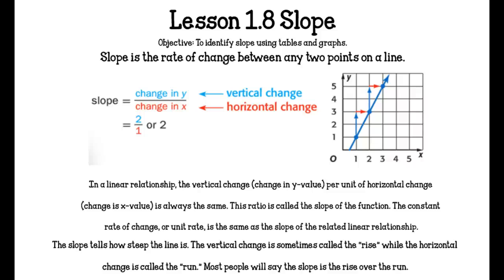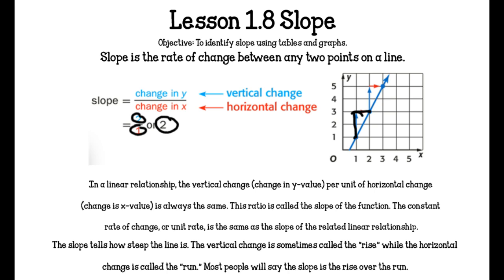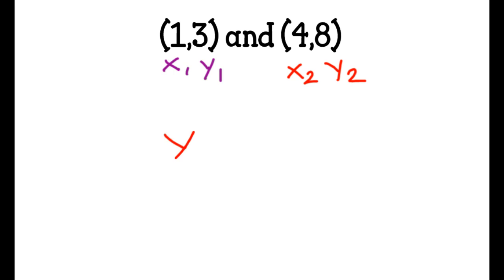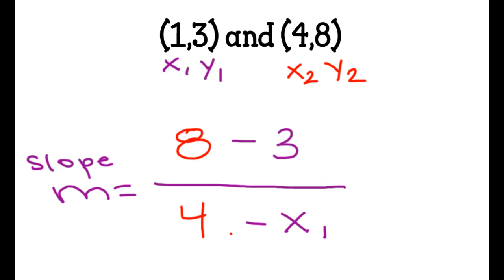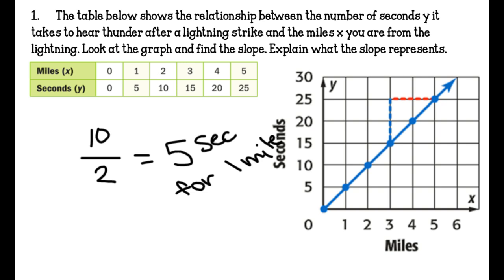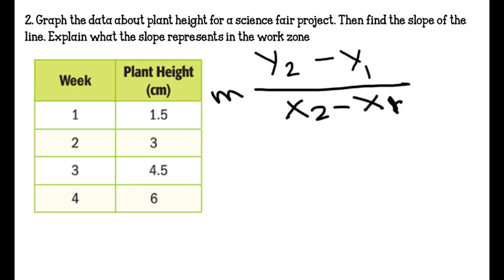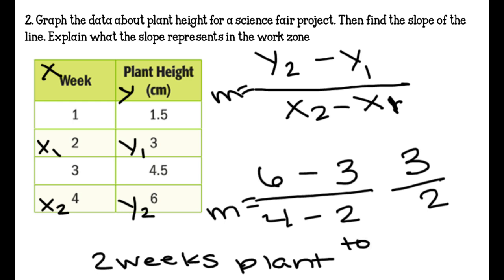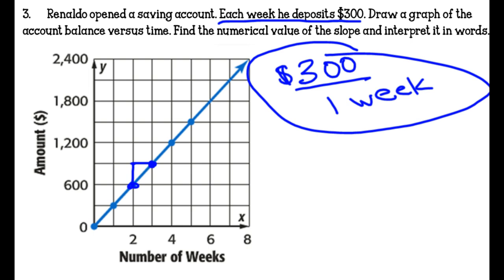Lesson 1.8 Slope